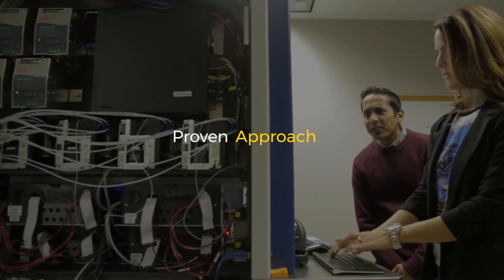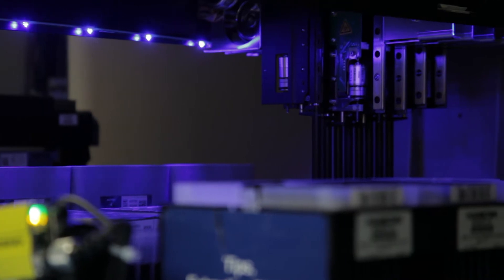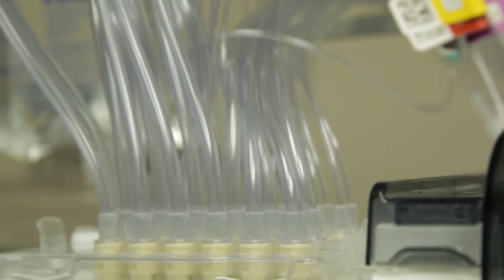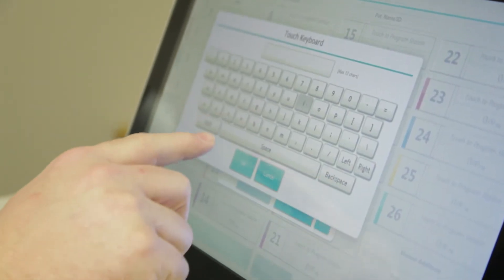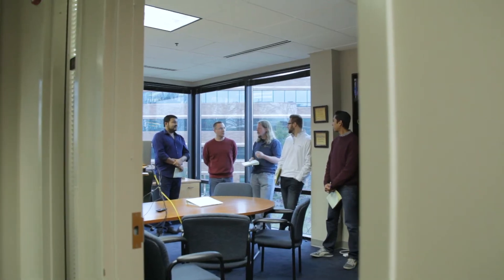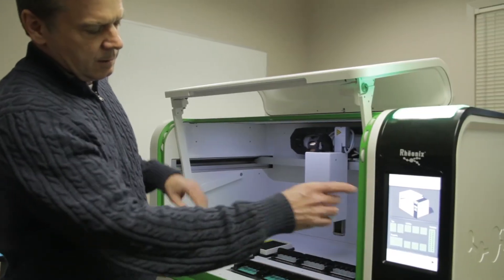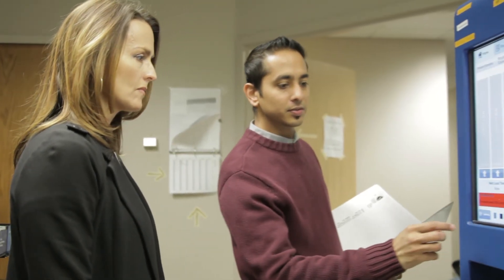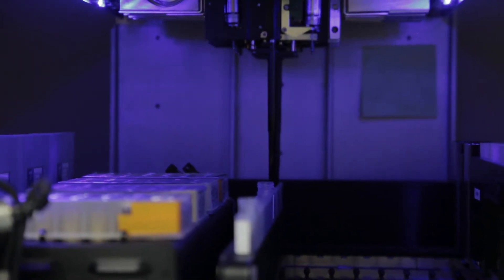The RND Group - The constant pursuit of precision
The RND Group builds FDA regulated software for medical devices. We are a team of people who excel in our craft, blending skill with passion to build software to meet exacting standards. Each project is developed with an unmatched attention to detail, a tireless passion for perfection and a drive to architect a solid foundation for the future.

With over 20 years experience in regulated software engineering, we’ve built a heritage and reputation for building specialized software with precision and care. We’ve refined our processes and maintained focus to deliver your product as promised.